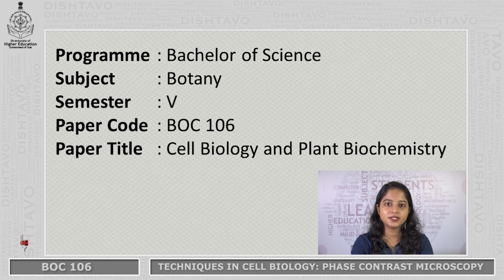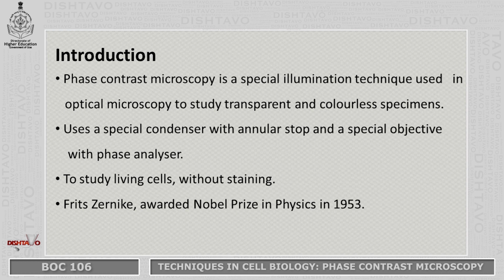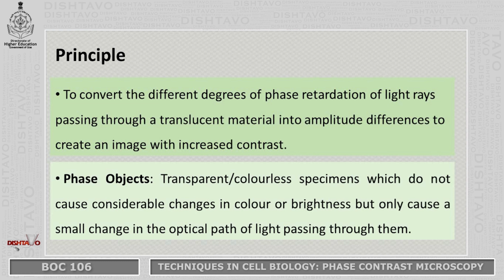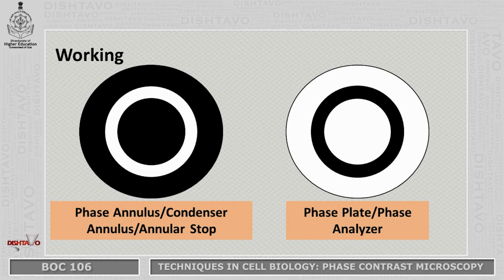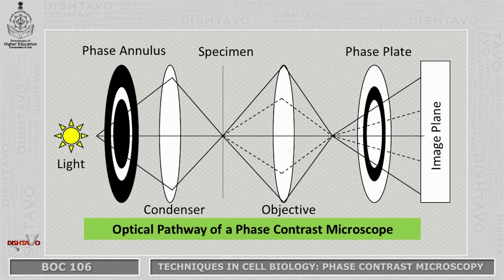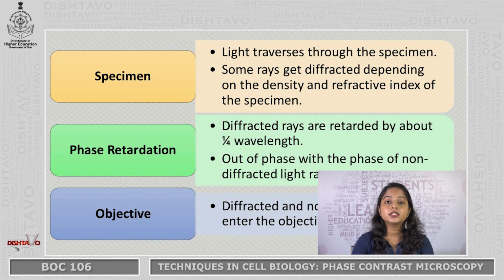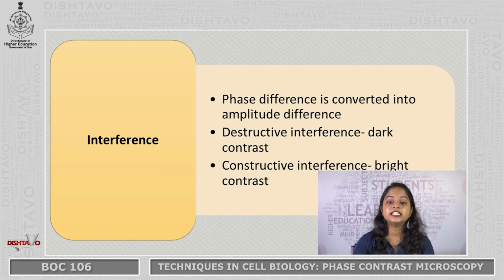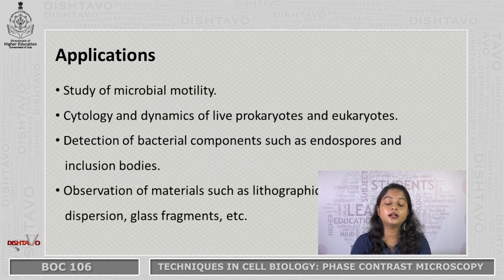"1 || BOC 106 || Techniques in cell biology - Phase Contrast Microscopy"